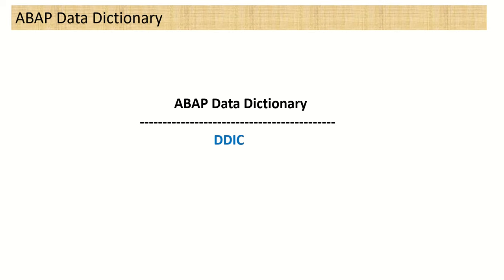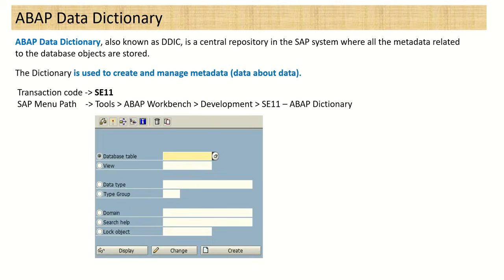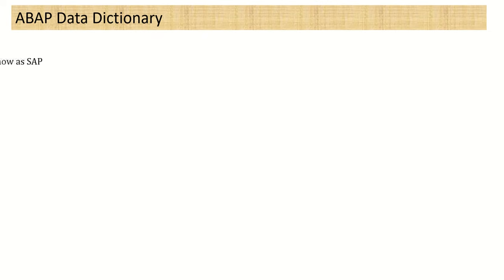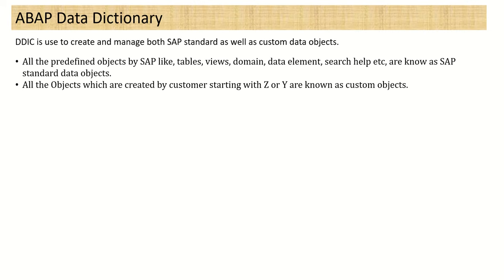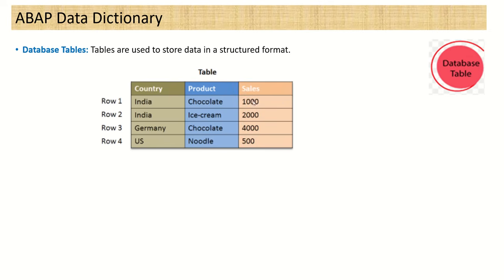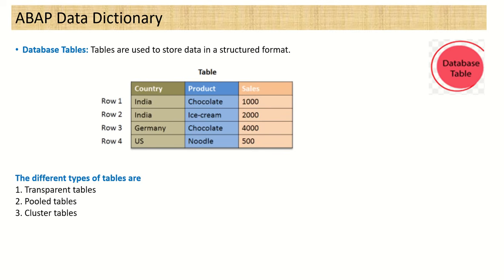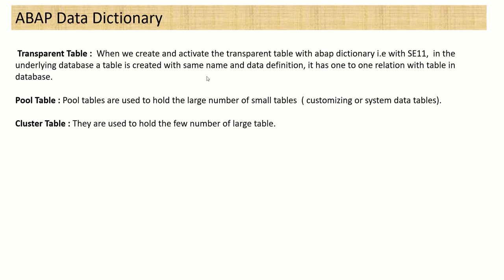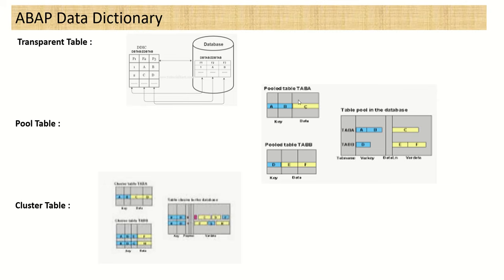7.1 ABAP DDIC Overview - SAP ABAP DATA DICTIONARY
7.1 ABAP DDIC Overview - SAP ABAP DATA DICTIONARY